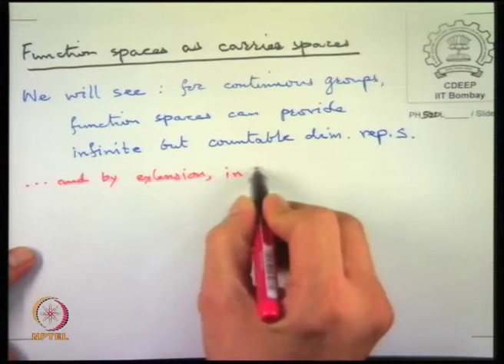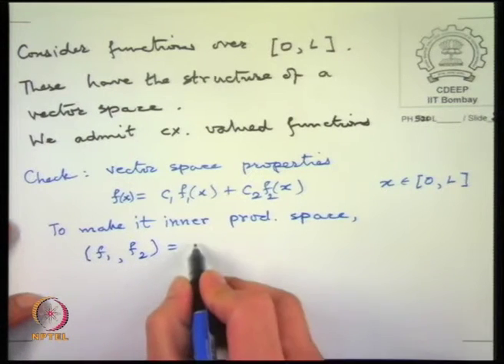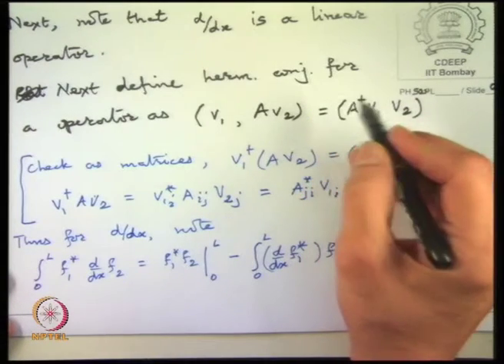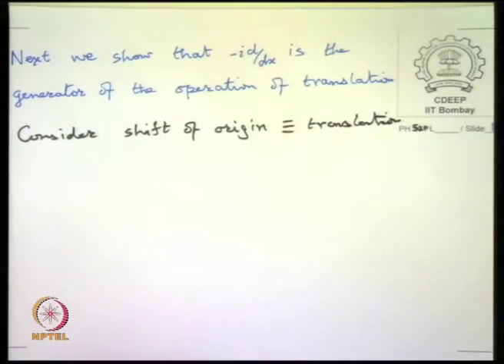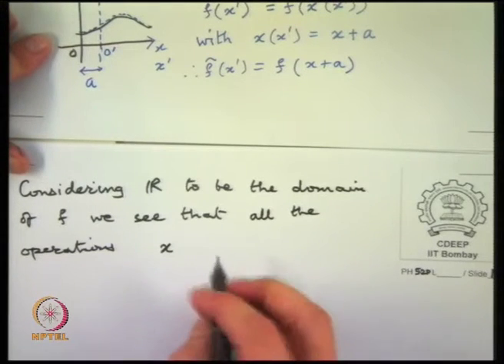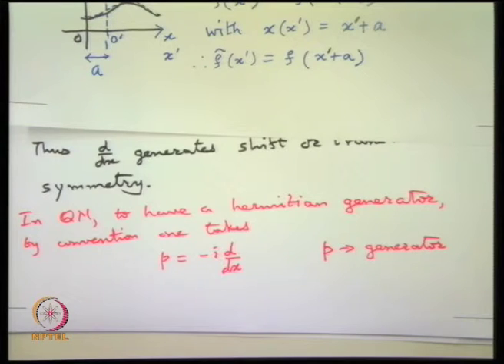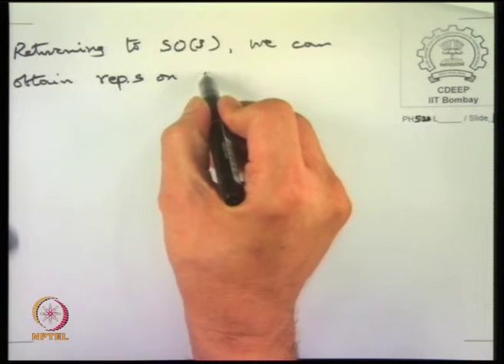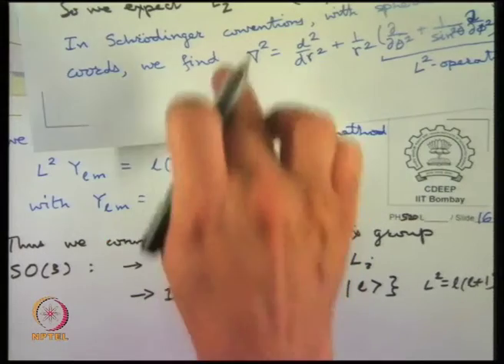Representation on Function spaces - II